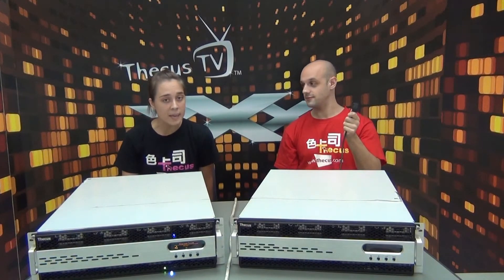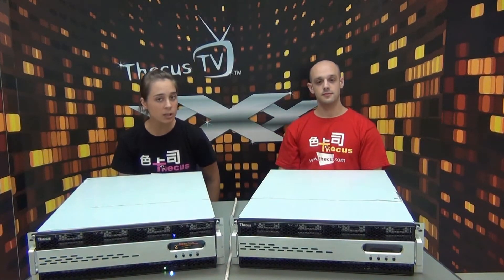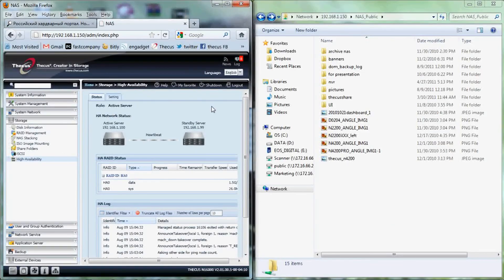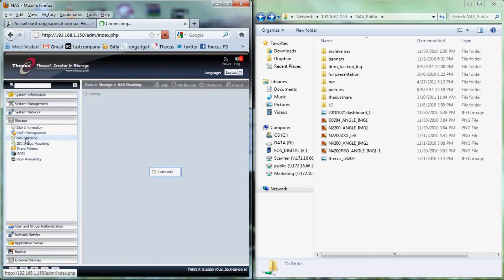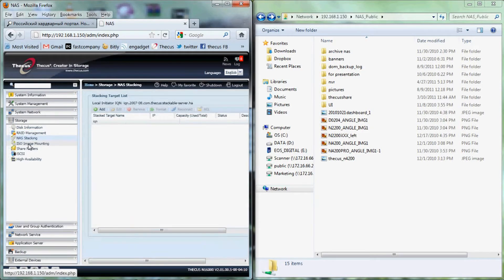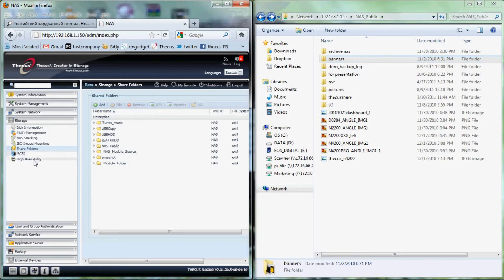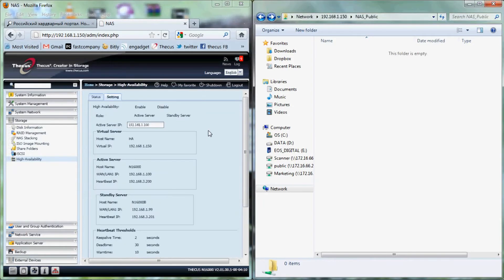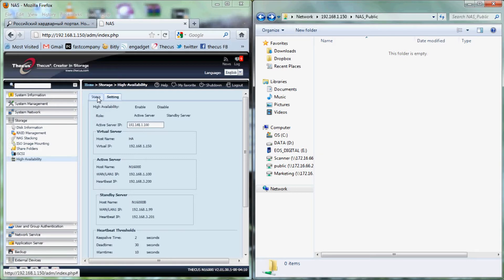Thecus® High Availability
For businesses, having constant access to their data is always of vital importance. High Availability (HA) is the most sophisticated system for keeping your data safe and within reach at all times. By running two parallel NAS, HA allows constant synchronization between the two.
Thecus's supersized N16000 and N12000 are equipped with the High Availability (HA) function. Find out more on Thecus TV, where Thecus shows how HA works on the example of Thecus's biggest N16000 NAS.